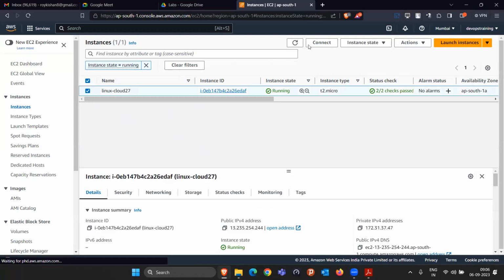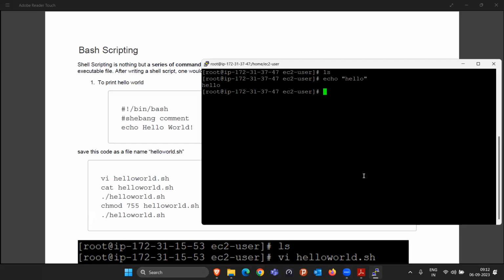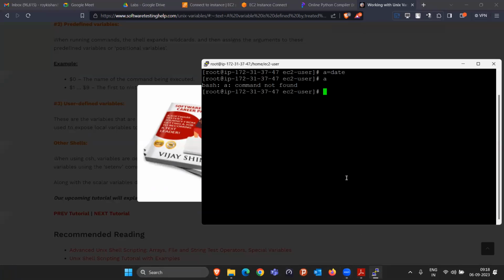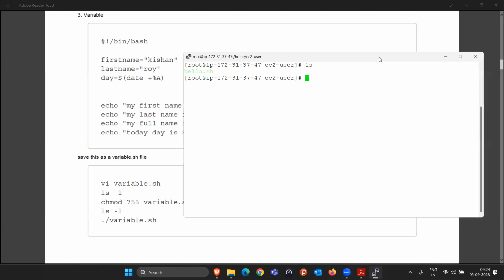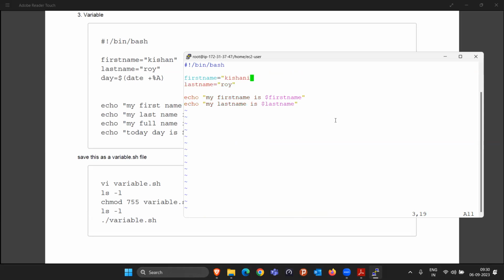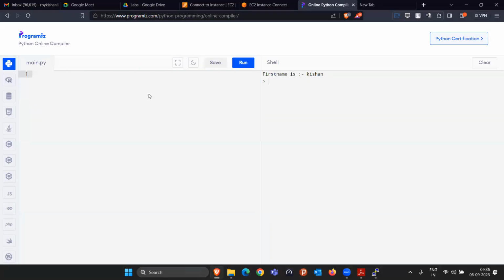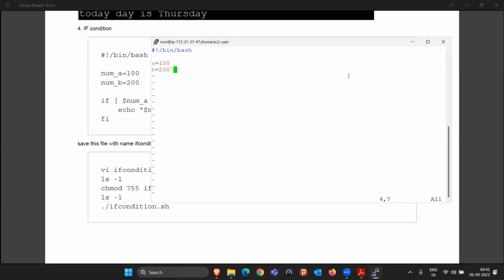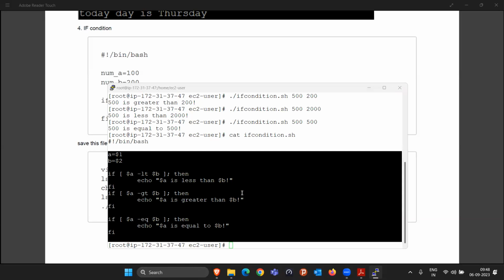AWS DevOps Training Day-13 | Shell Scripting | Bash Scripting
Linux AWS DevOps Training Day-13 | Linux Commands